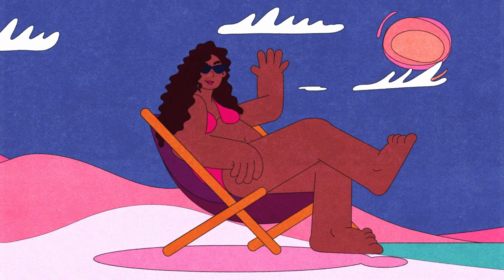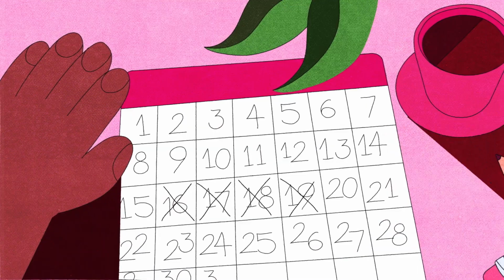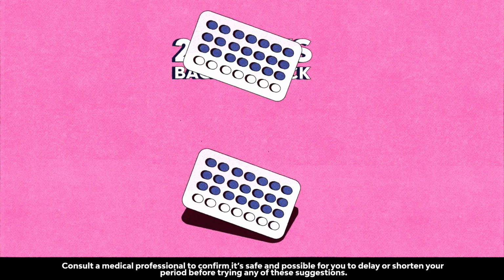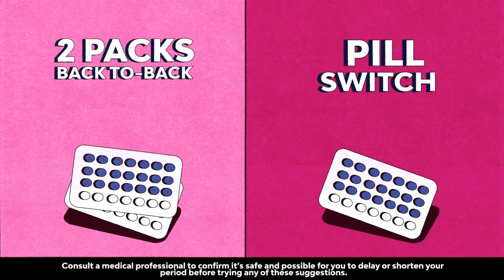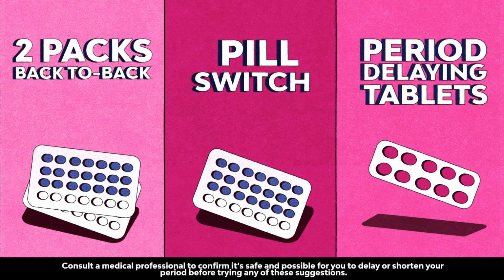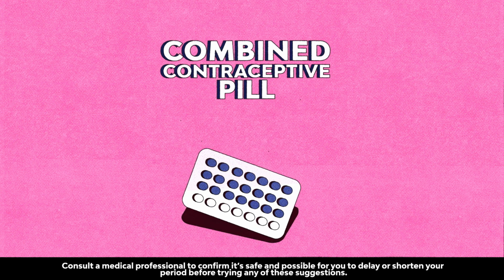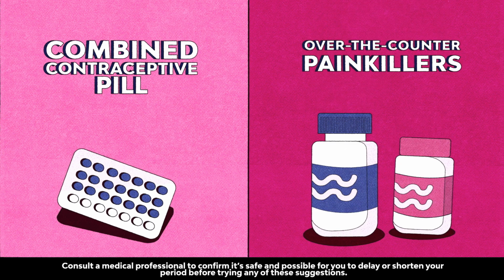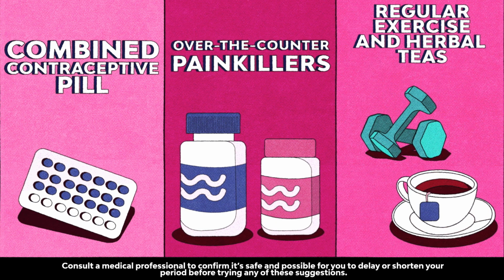How Can I Stop Or Delay My Period? | Libresse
Let's face it, although periods are normal, they can get in the way of a big event or holiday. So, we've got the lowdown on ways of stopping or delaying periods and how to make sure you do it safely.